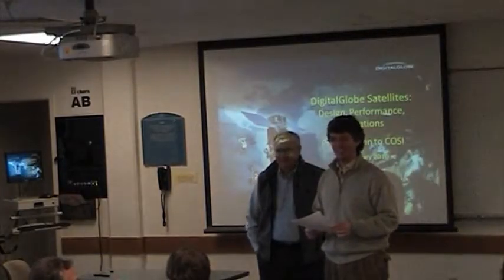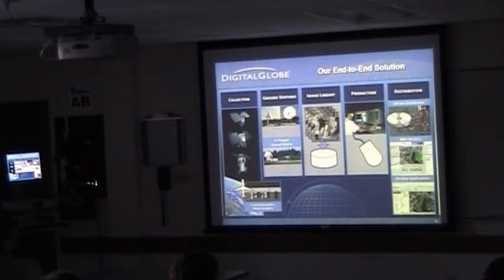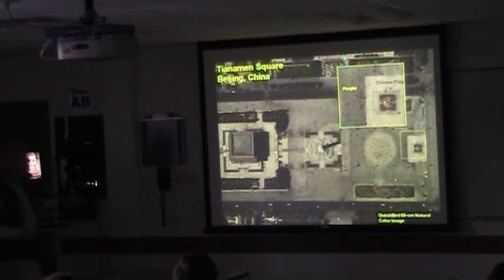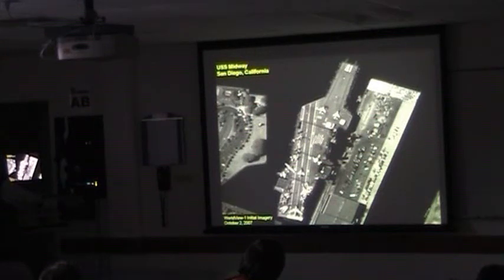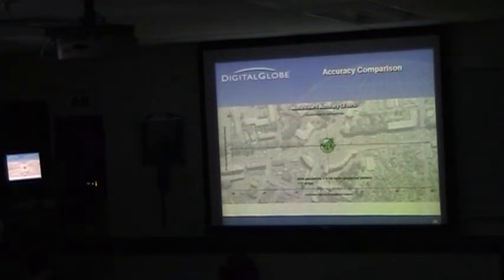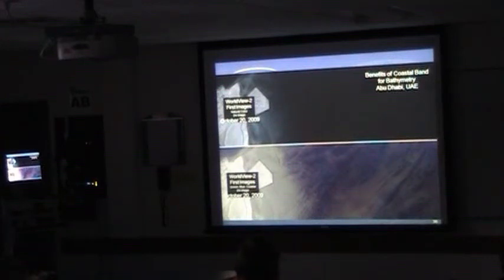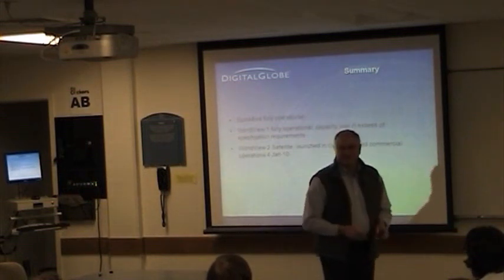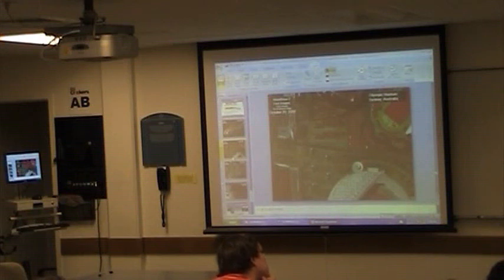Neal Anderson 2010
Monday January 11, 2010 COSI Seminar Series by Neal T. Anderson, DigitalGlobe, Inc., Longmont, CO.

"DigitalGlobe's Satellites"

Brief overview of the technology, design, operation, and performance of DigitalGlobe's QuickBird, WorldView 1, and WorldView 2 Satellites.